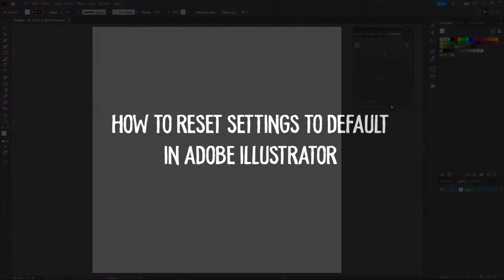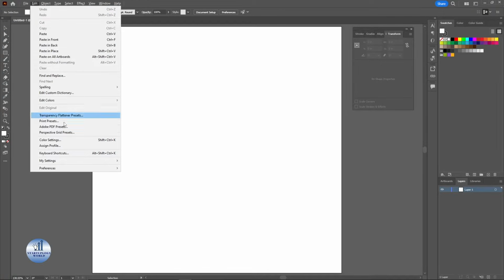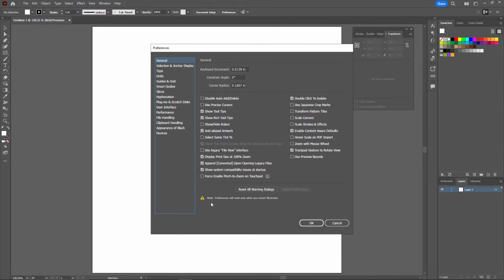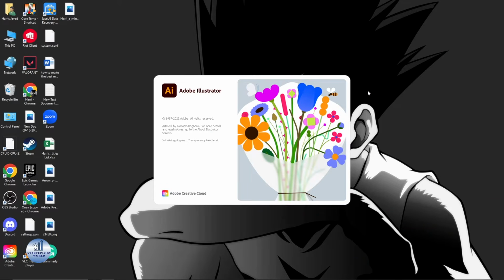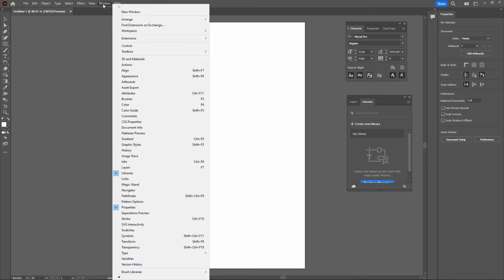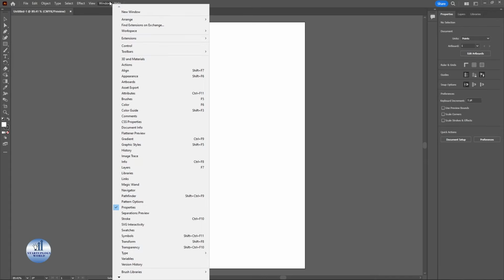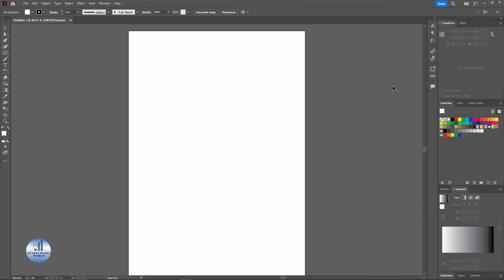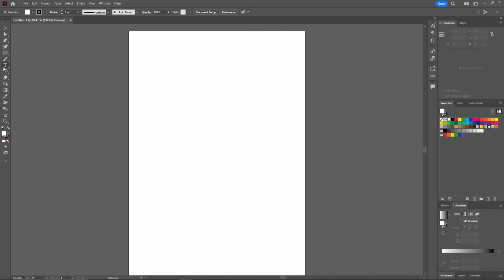How to Reset Settings to Default in Adobe illustrator ? illustrator Tips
In this video I'll show you  How to Reset Settings to Default in Adobe illustrator. The method is very simple and clearly described in the video. Follow all of the steps & How to Reset Settings to Default in Adobe illustrator